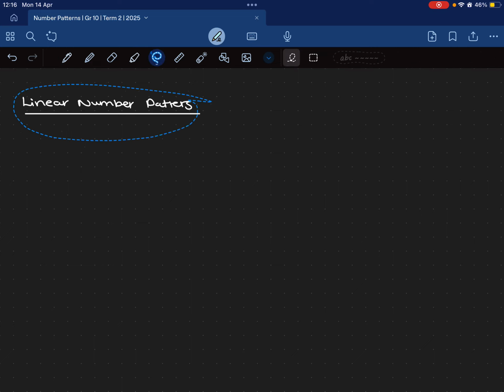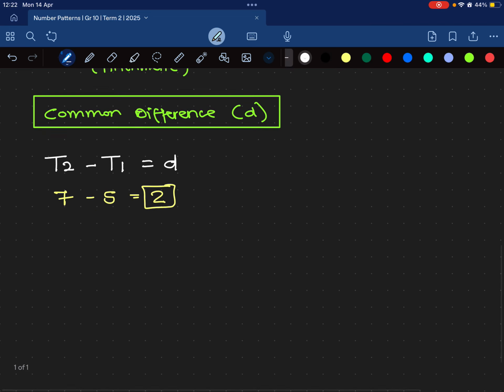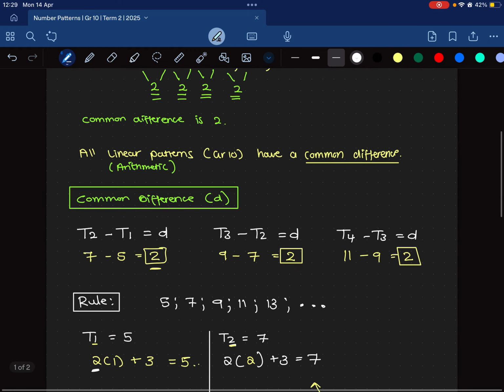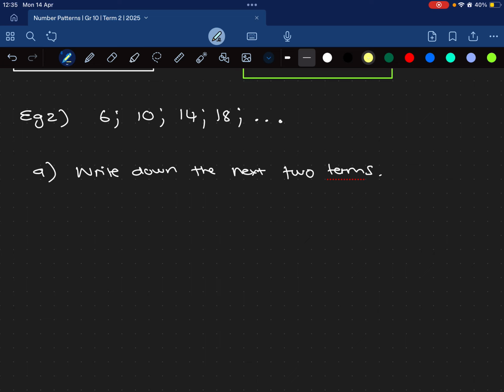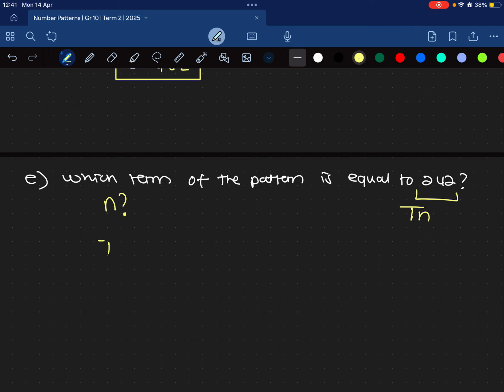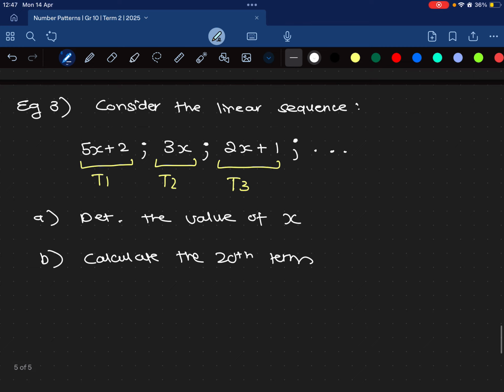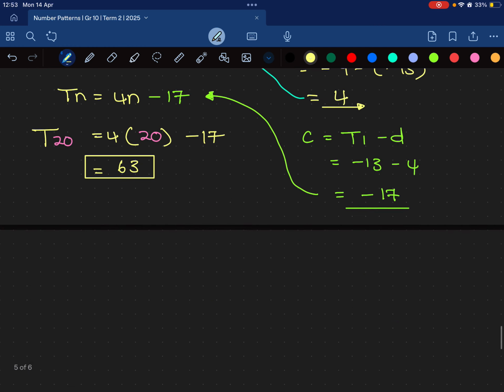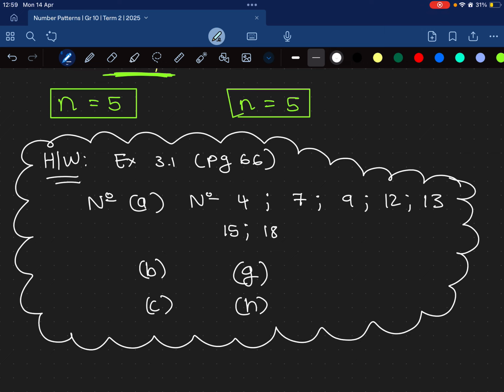Linear Number Patterns Pt 1 - Gr 10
This video is designed to explain how Linear Number patterns work, with specific focus being placed on:
- Finding the common difference.
- Finding the general term.
- Calculating the value of given terms and unknown terms.
- More complex number patterns that include variables in the sequence.